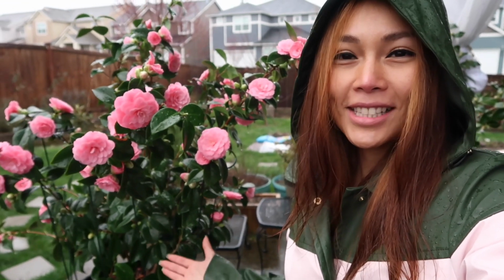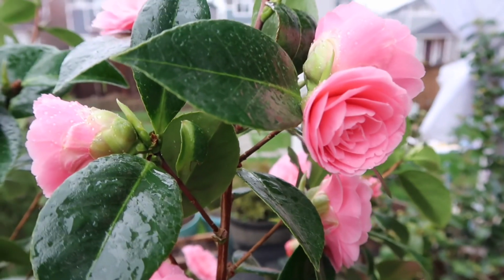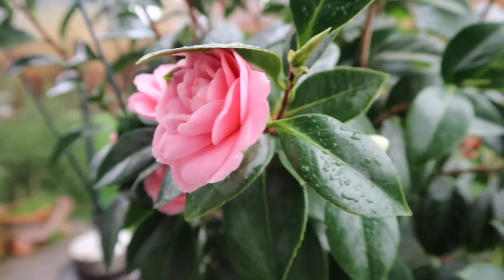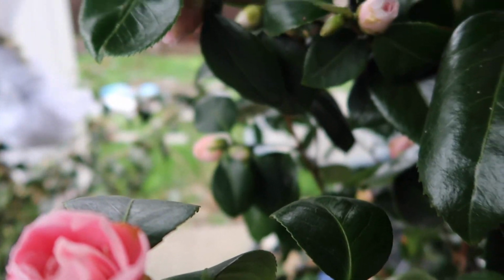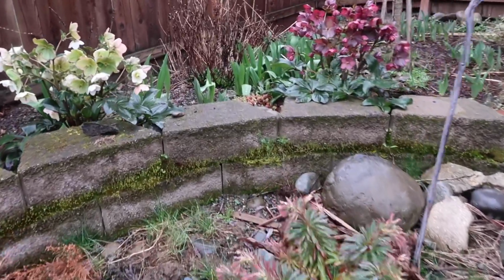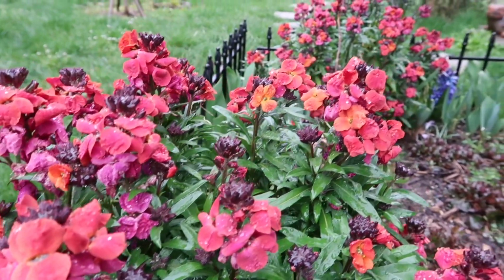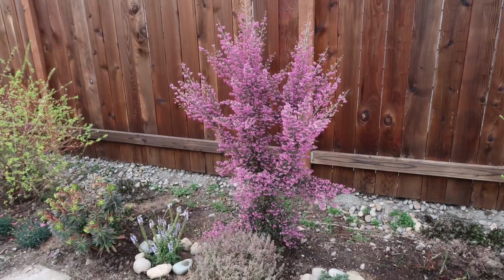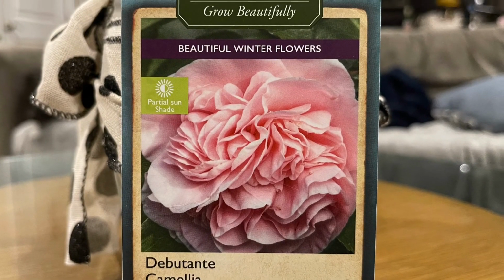Late Winter Blooms 2022 Garden Tour Zone 8b (PNW) / Backyard Flower Garden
“Planting Container Camellia”